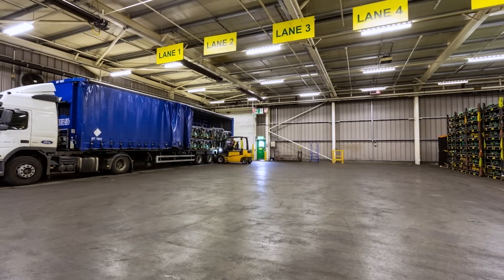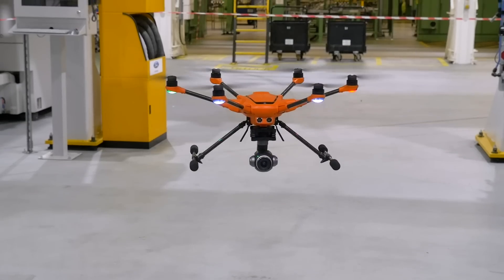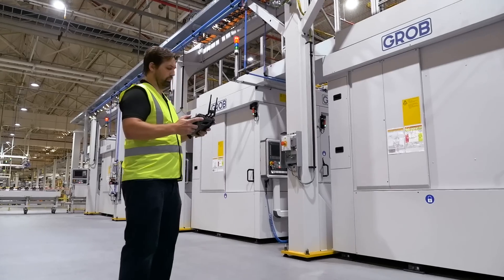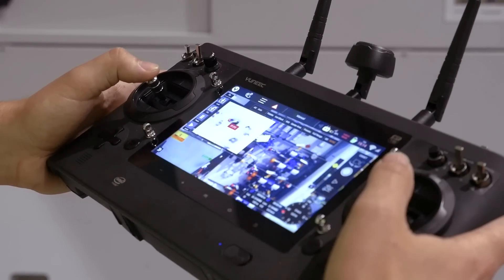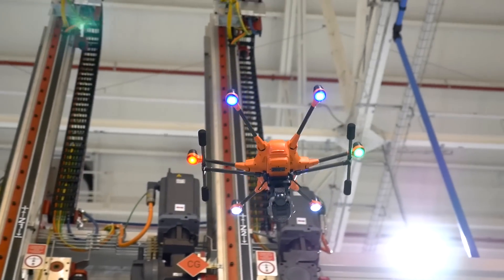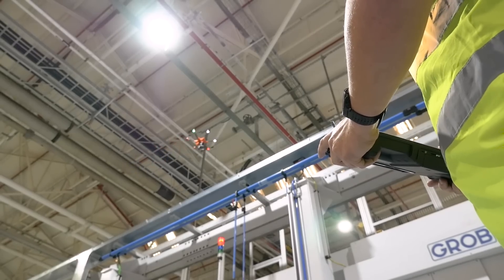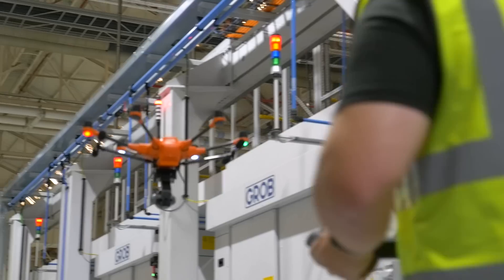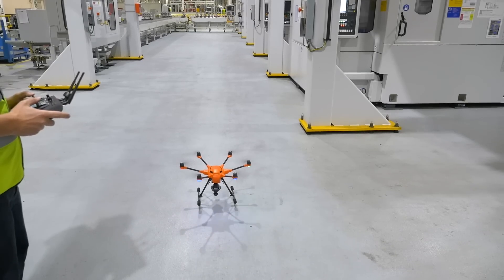Ford Drones Keep Engine Plant Workers Safely Grounded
Watch how drones are used by Ford workers to inspect hard to reach high-rise places at its Dagenham Engine Plant in the UK. With feet firmly on the ground, workers controlling drones equipped with GoPro cameras carry out vital safety maintenance at the factory.